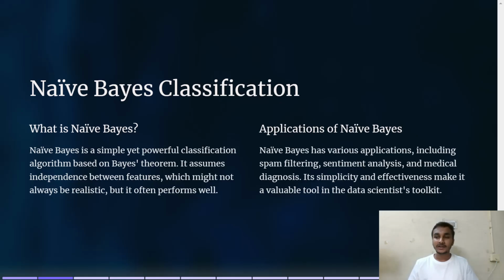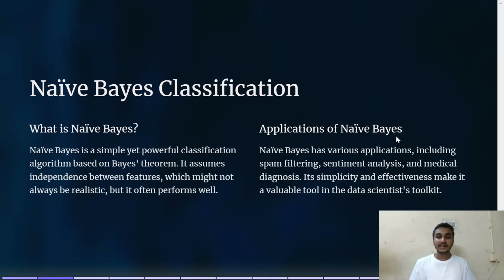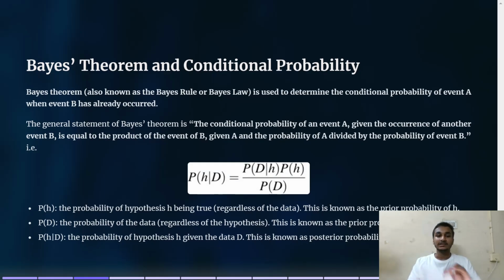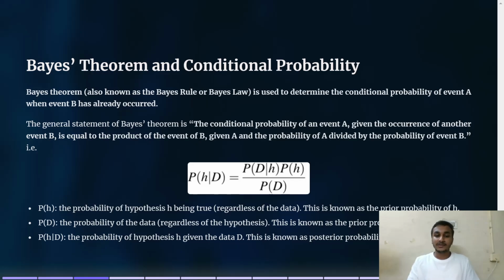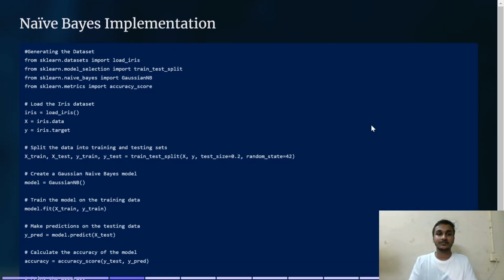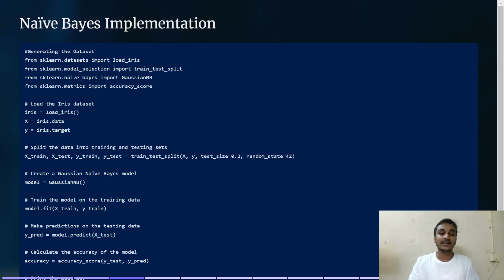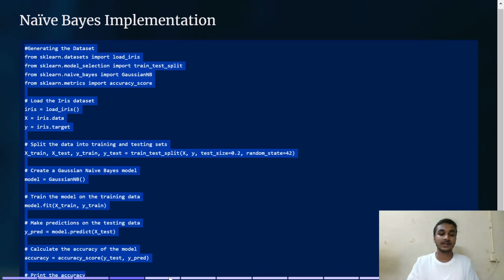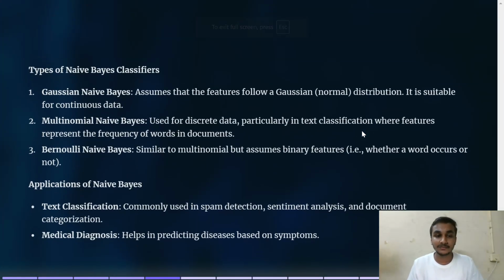#6: Naive Bayes Classification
"🤔 What is Naive Bayes? Discover one of the simplest yet powerful classification algorithms in machine learning! In this video, we dive into the Naive Bayes algorithm, its theory, and practical implementation.

🔍 What you’ll learn in this video:

What is the Naive Bayes classification algorithm?
The Bayes theorem and how it powers Naive Bayes.
Why the "Naive" assumption works in many real-world scenarios.
Types of Naive Bayes classifiers (Gaussian, Multinomial, Bernoulli).
Practical applications of Naive Bayes (spam detection, sentiment analysis, etc.).
Step-by-step implementation of Naive Bayes in Python using scikit-learn.
🌟 Why Naive Bayes matters:
Despite its simplicity, Naive Bayes is highly effective for text classification, recommendation systems, and more. It’s fast, easy to implement, and works well with large datasets.

Beginners in machine learning and data science.
Students preparing for data science projects.
Anyone curious about foundational machine learning algorithms.
👉 Watch now to master Naive Bayes classification and take your first step toward advanced machine learning concepts!